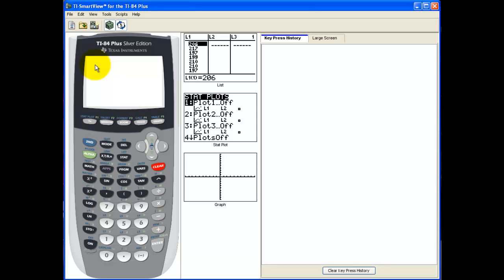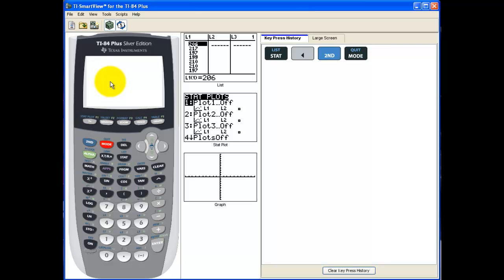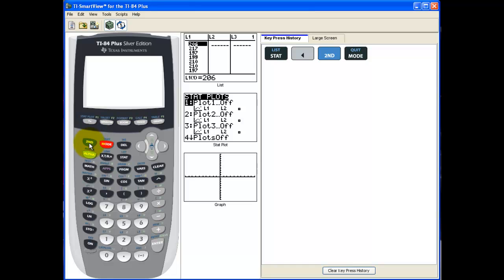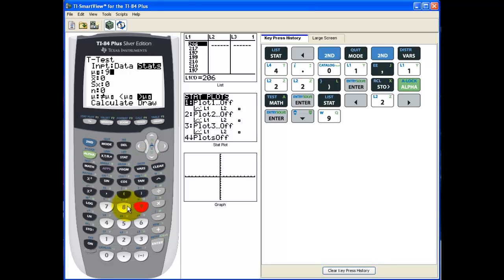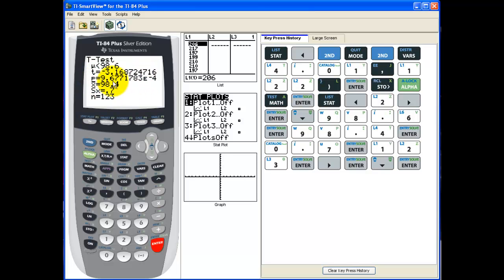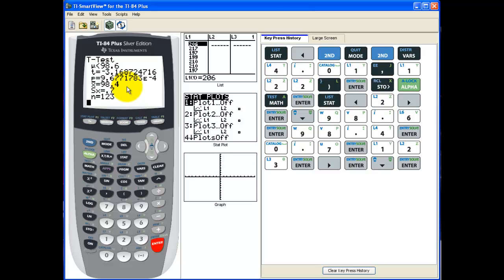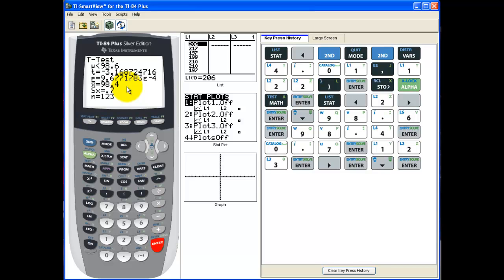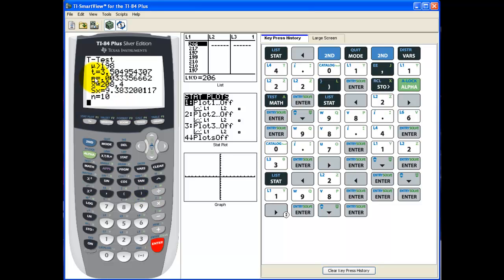Video #22: Hypothesis Testing, Part 2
Coverage: selected examples from section 10.3 in the 3rd and 4th editions of our text. Unfortunately the first example has been removed from the current edition. The text of the problem is given below:

18) Normal Temperature; Carl Reinhold August Wunderlich said that the mean temperature of humans is 98.6° F. Researchers Philip Mackowiak, Steven Wasserman, and Myron Levine [ JAMA, Sept. 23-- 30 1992; 268 (12): 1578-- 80] measured the temperatures of 26 females 1 to 4 times daily for 3 days to get a total of 123 measurements. The sample data yielded a sample mean of 98.4° F and a sample standard deviation of 0.7° F.
a) Using the classical approach, judge whether the normal temperature of women is less than 98.6° F at the alpha=0.01 level of significance.
b) Determine and interpret the P-value.

The second example is problem 22 on page 504 of the 4th edition, or 10.3.22 on page 502 in the 5th edition.